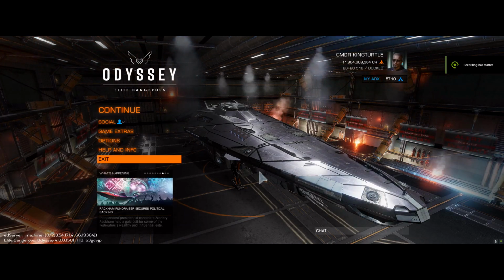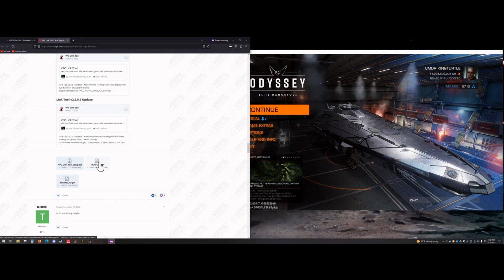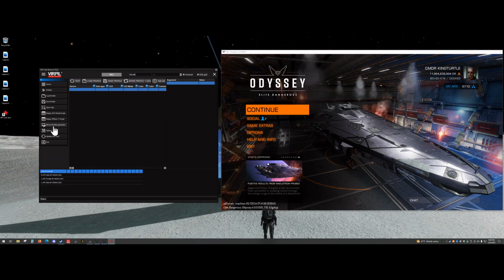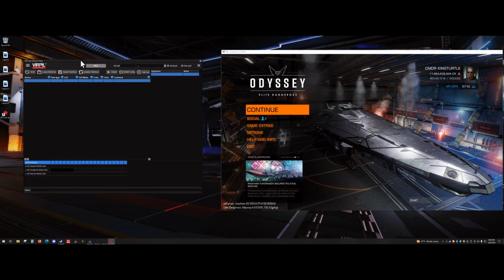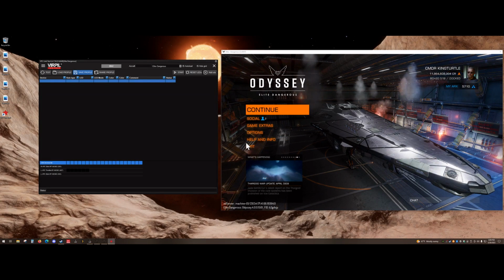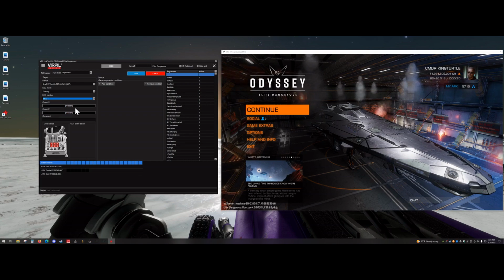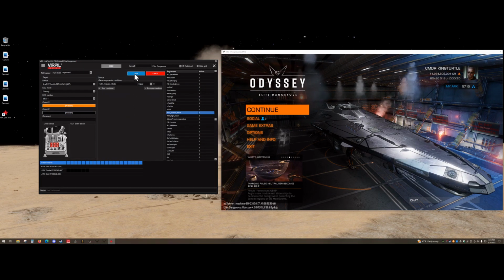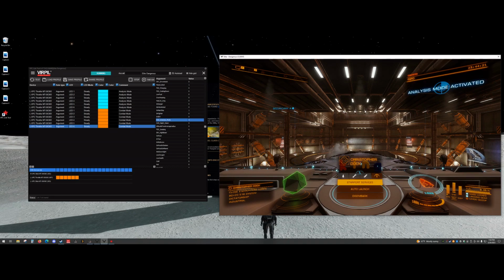Elite Dangerous Controlling VIRPIL LEDs Tutorial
In this video I do a quick tutorial on setting up VPC Link Tool to work with Elite Dangerous.